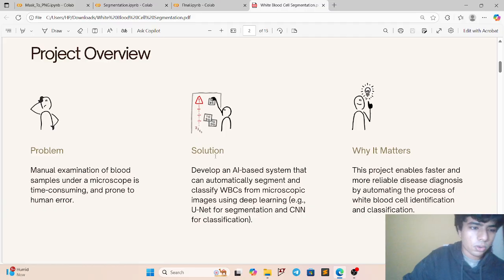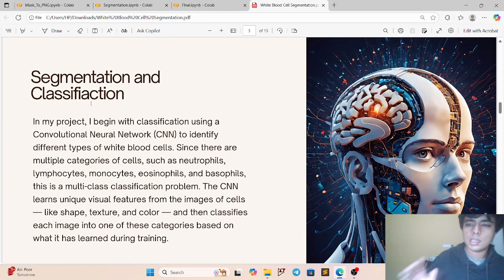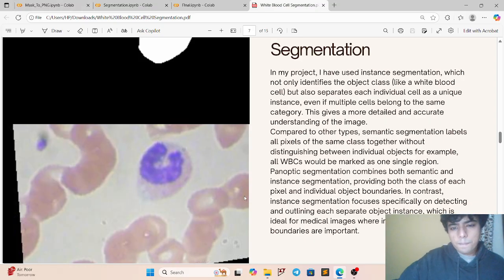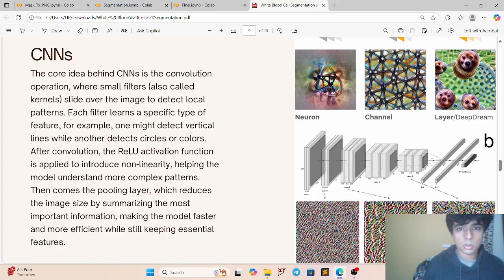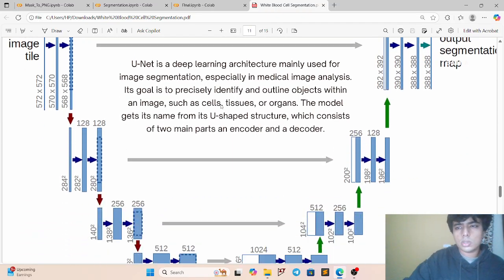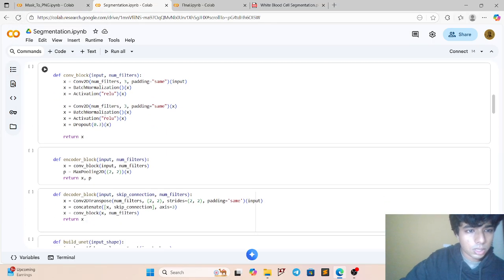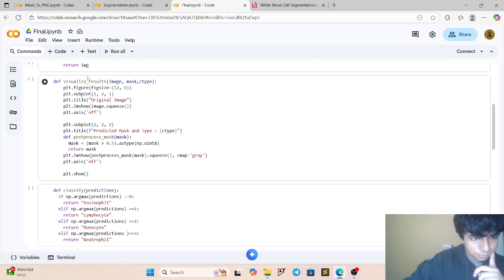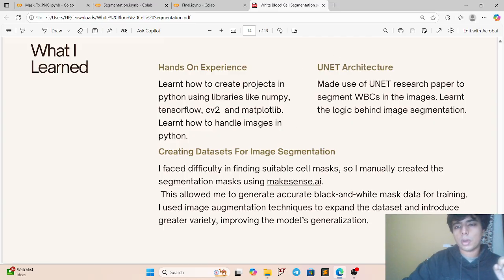White Blood cell segmentation and classification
Rachit